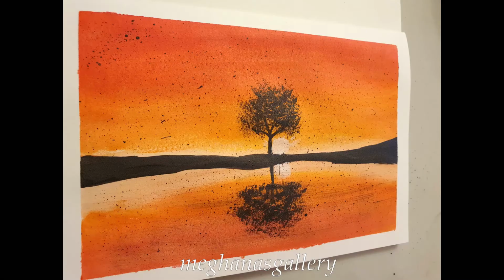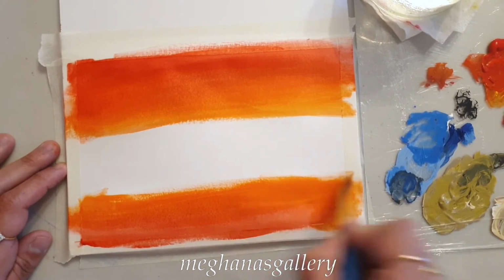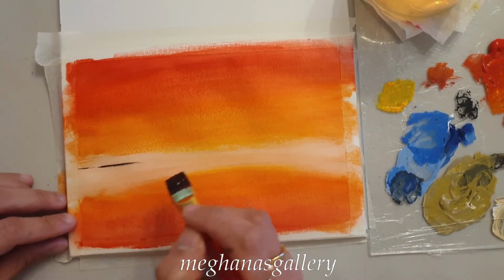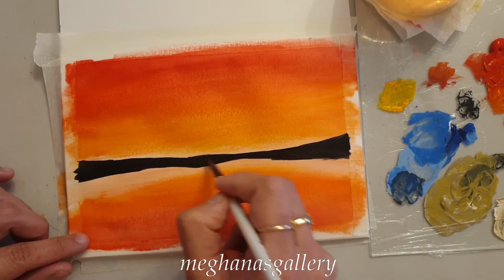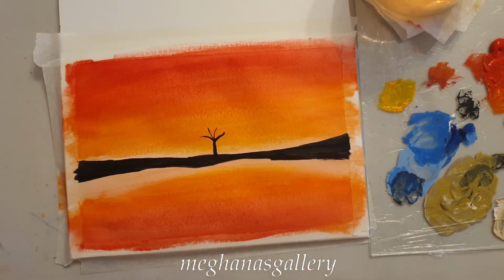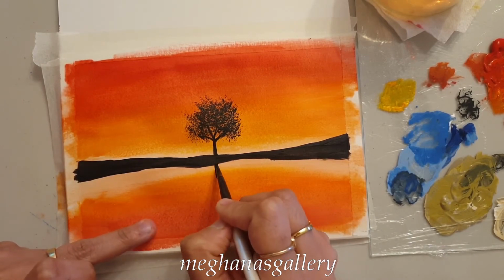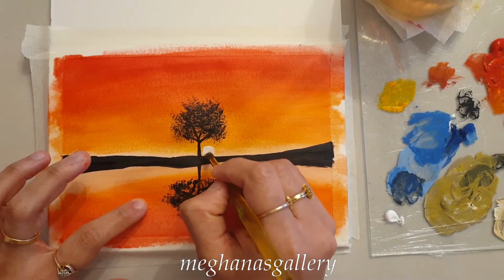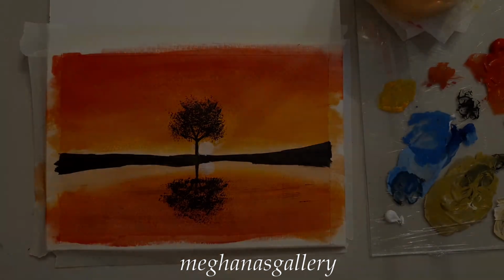STEP by STEP Sunrise/Sunset Landscape Single Tree Reflection Painting Beginners Using AcrylicColours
Hello,
I'm Meghana, welcome to my gallery!!
Here I share my arts, watercolour paintings, sketches, doodles, drawings, Acrylic paintings, Crafts, Paper art etc..

This video is follow up with watercolours, this looks great as a Card or to a journal or to a scrap book.. etc..

How to Draw a Realistic EYE Easy way in 4 steps | Beginners Step by Step with Tips

How To Draw 17 Types of LEAVES EASY Step by Step Tutorial || Pencil Sketch Drawing & Colouring

How To Draw 4 Types of LEAVES EASY Step by Step Tutorial/Draw in Just 2 Mins/Pencil Sketch Drawing

How I Draw FLOWERS EASY Step by Step Tutorial👀/For Fabric or Glass or Wall/Learn in Just 3 MINS

How To Draw FLOWERS EASY Step by Step Tutorial || Draw in Just 3 Mins || Pencil Sketch Drawing

How to draw Cute Rainbow Ice Cream Cone || Step by Step drawing || Easy || Fun Drawing Happy || Cute

Let me know if you want any particular art in comments section.